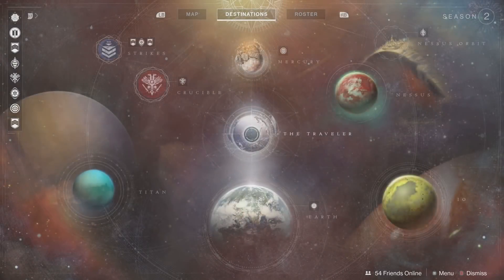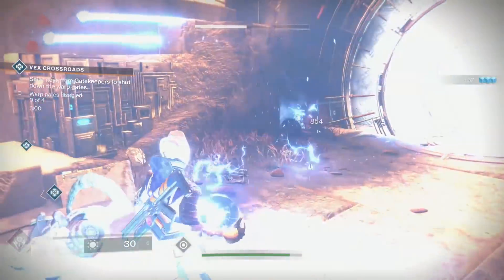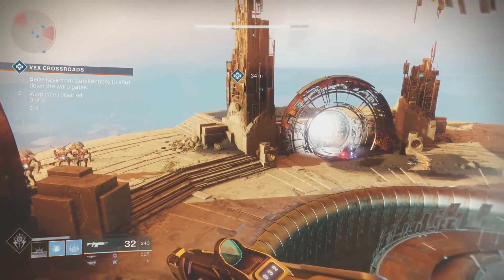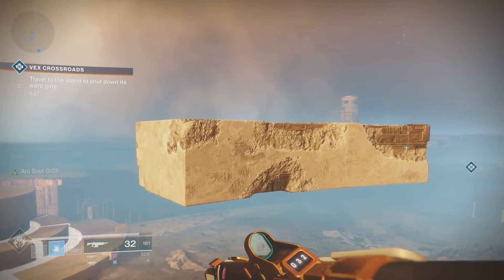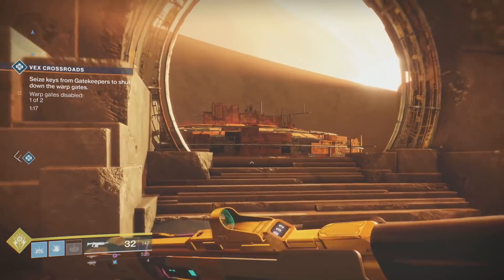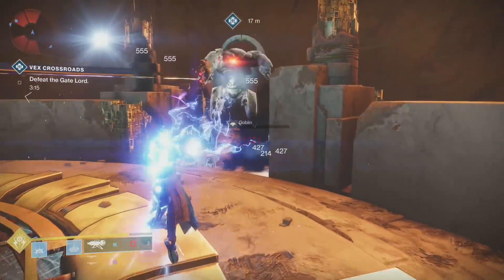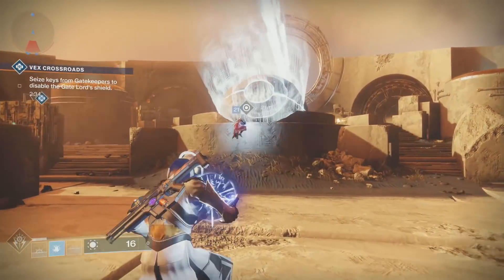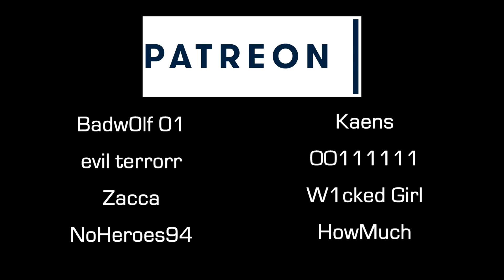Destiny 2 Curse of Osiris - Vex Crossroads Heroic Public Event - How to Unlock & Activate on Mercury